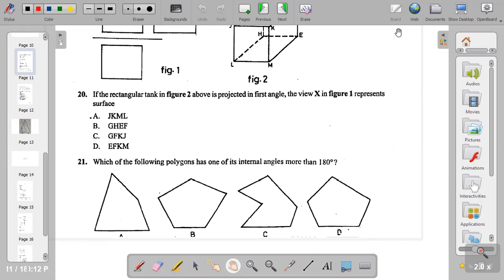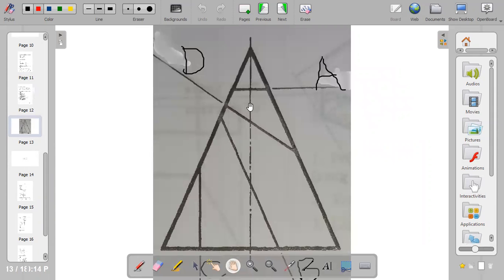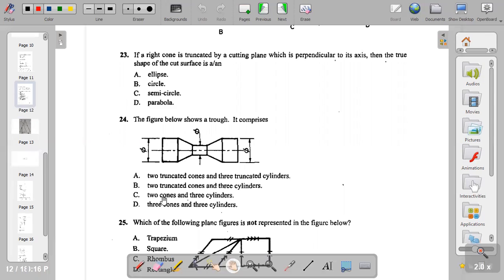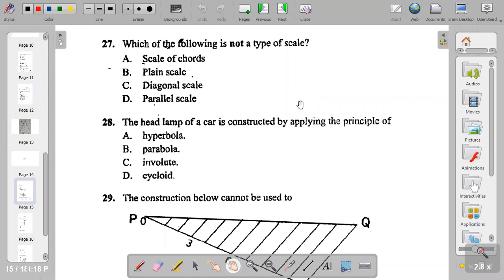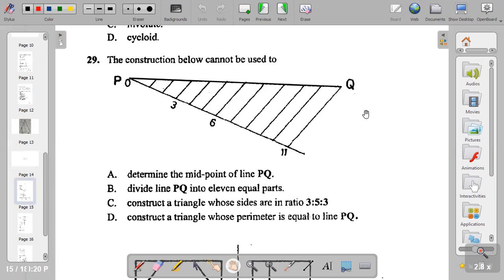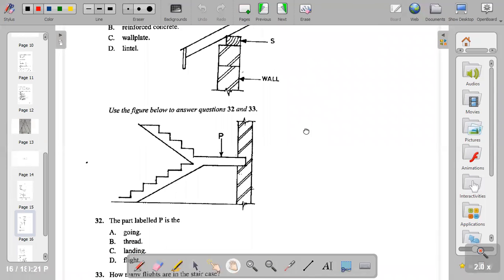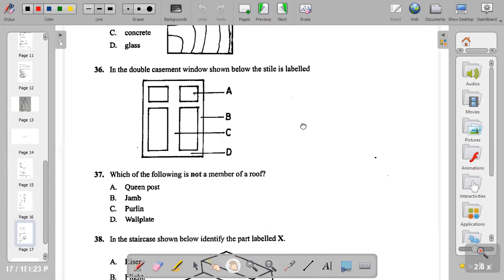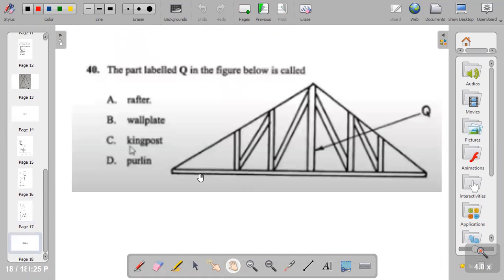2008 TD OBJECTIVE QUESTIONS PART B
SOLUTION TO 2008 TD OBJECTIVE QUESTIONS